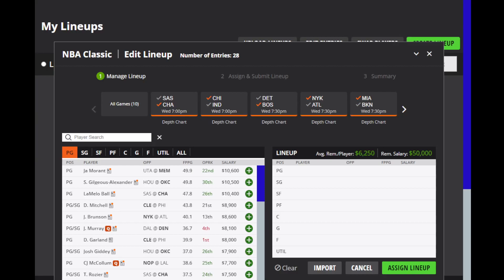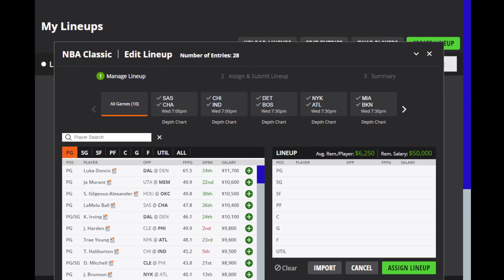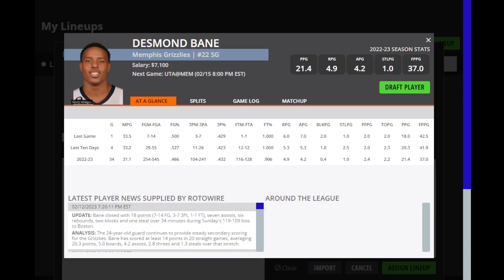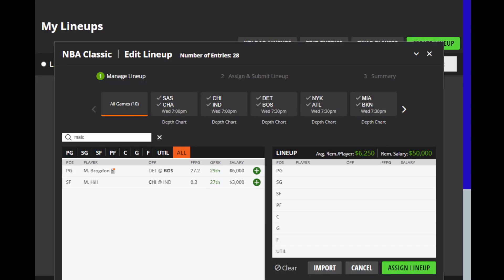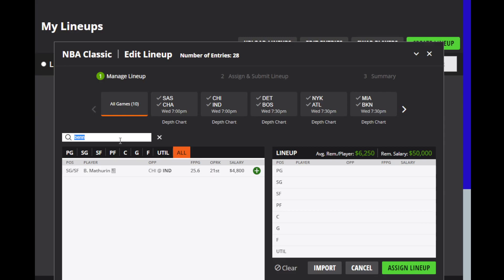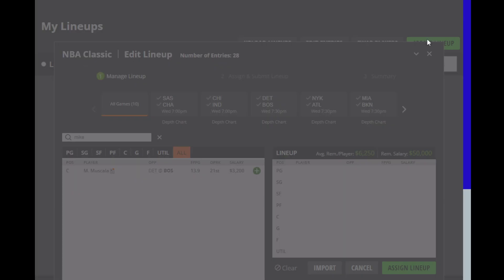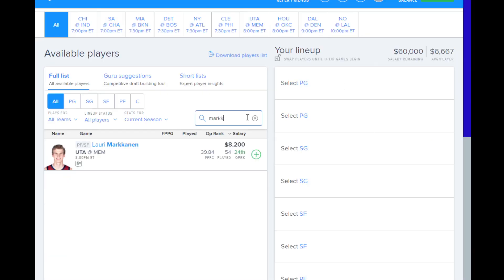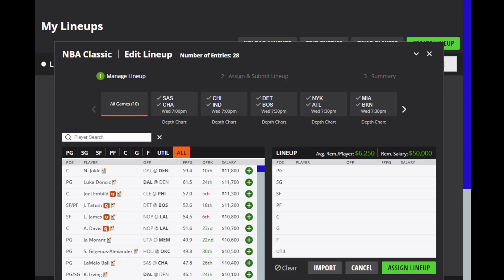Dreams Top Picks NBA DFS Today Main Slate 2/15/23 Daily Fantasy Sports Strategy DraftKings FanDuel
Dream's Top Picks for DFS SPORTS Daily!
MLB, NBA, NFL, CFB, CBB, UFC, NASCAR, and more!

NEW Discord (WIP) - feel free to invite your DFS friends

DFS Top Picks